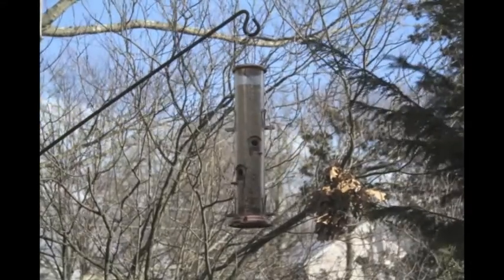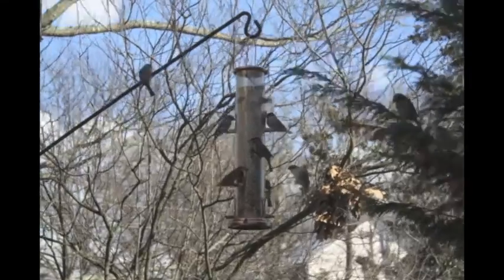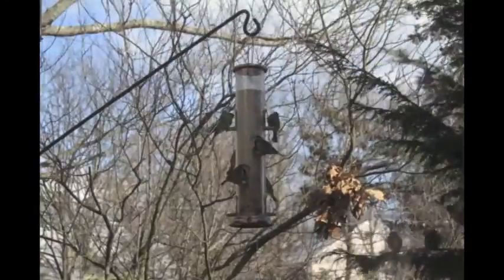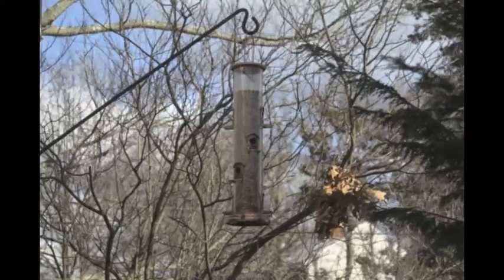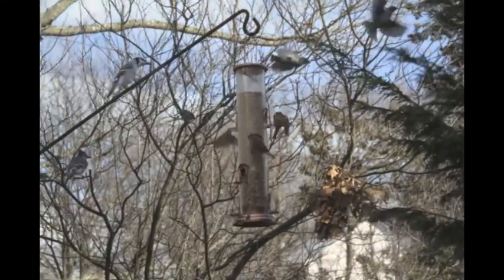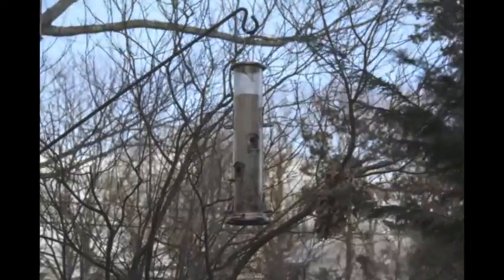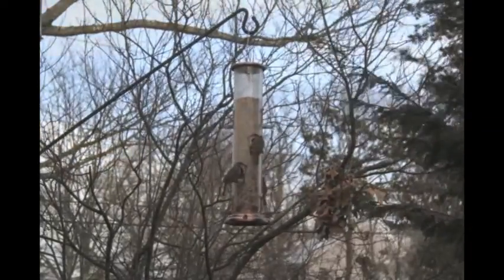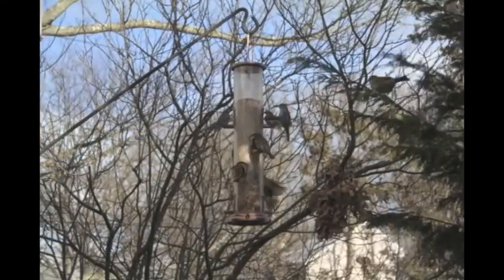Bird Feeder Time Lapse 1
Took about 1200 photos and then pared them down to around 600 to compile this time lapse video of the bird feeder in my yard. When it came down to it, the shots were taken every 28 seconds for four to five hours. Then I pulled the photos into iMovie and created the video.